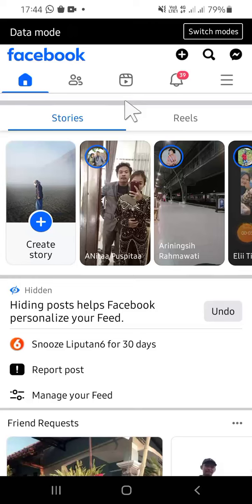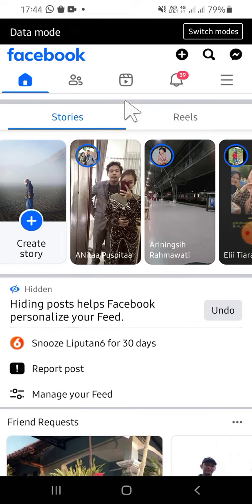💲 QUICKSTART: How To Upload High Quality Pictures To Facebook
Ready to make your Facebook profile or page visually stunning? In today's Quickstart tutorial, we're sharing the essential tips on how to upload high-quality pictures to Facebook! Whether you're showcasing your brand, sharing memories, or promoting your content, ensuring your images look their best is key. Let's dive in and elevate your Facebook game with this straightforward guide!